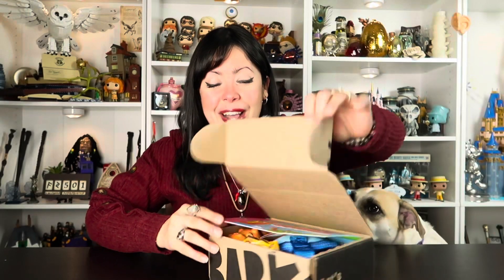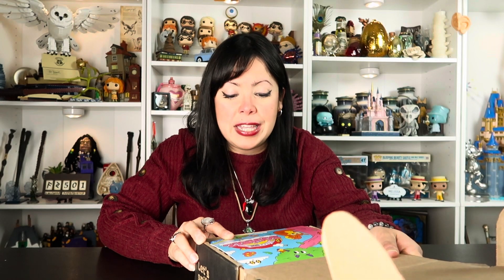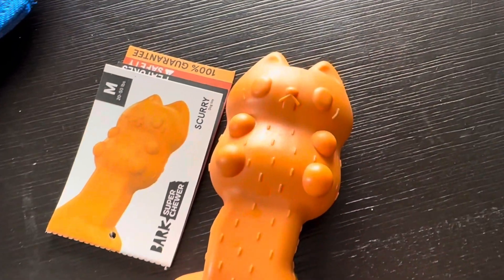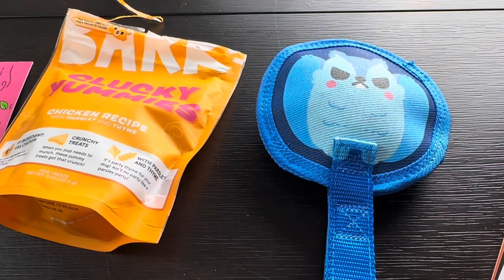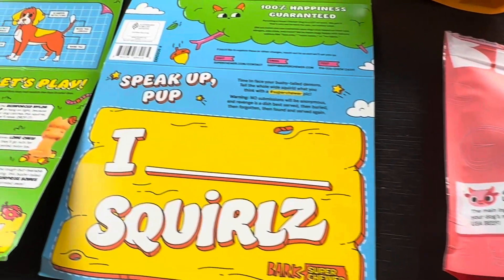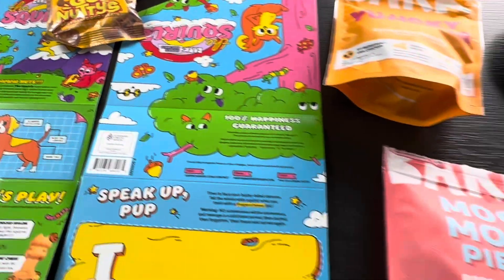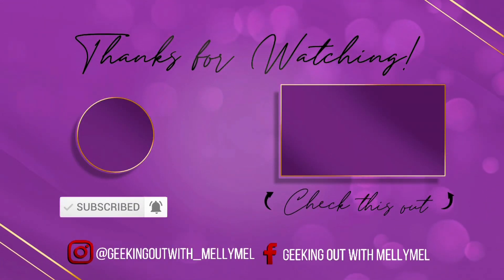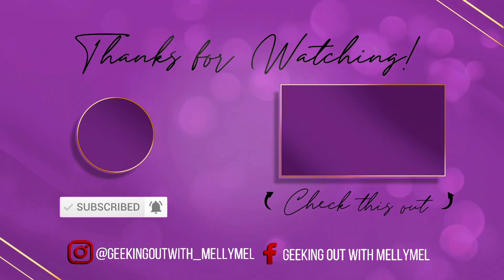BARK BOX SUPER CHEWER! | THE SQUIRLZ | January 2024 | A Dog Parent Unboxing🥜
As dog parents, our dogs are super important to us. We have 2 dogs; Einstein and Luna. Luna is the youngest and she loves toys and treats! She goes through toys and treats like crazy so, we decided to look into a service that would send her toys and treats regularly and, came across Bark Super Chewer. We originally signed up for 6 months but renewed our plan and, this is our 15th box: THE SQUIRLZ. Today, I’ll be unboxing it and reviewing it. Have you heard of Bark Box and Bark Super Chewer before?🐾❤️